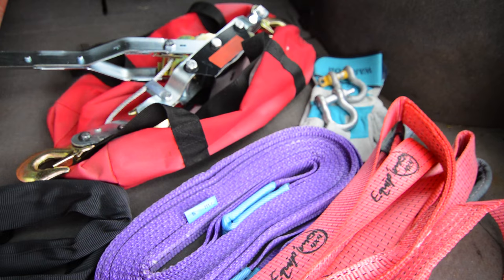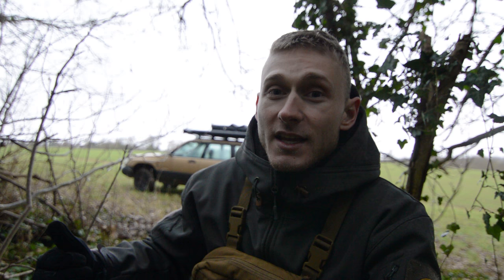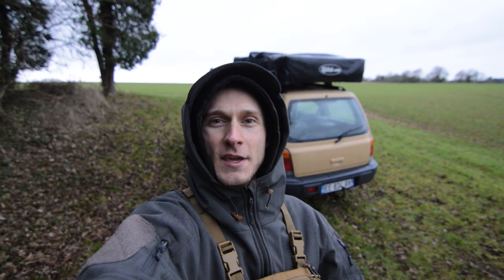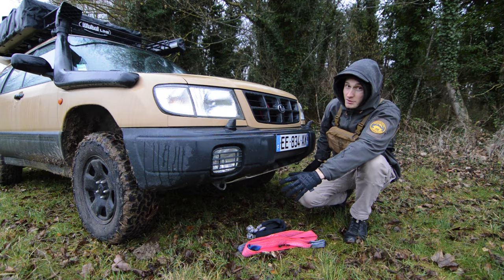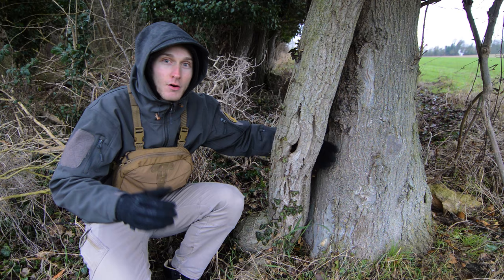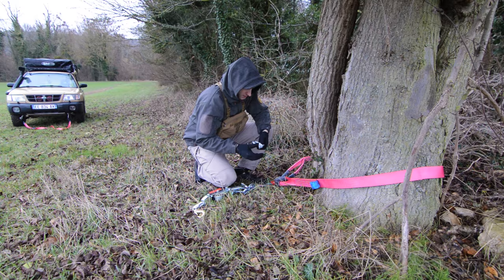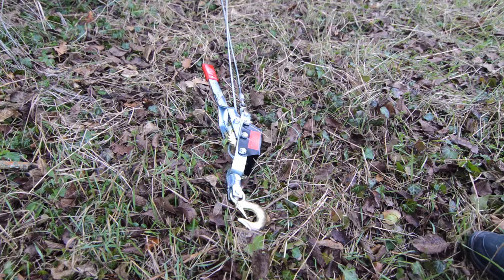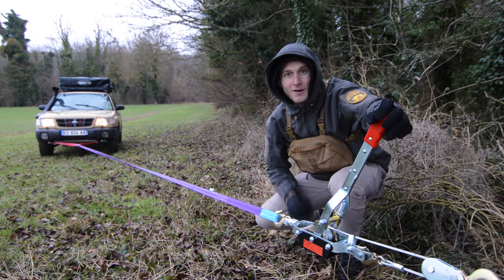HAND WINCH Off Road Recovery Techniques Training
In this video, I'm training to recovery technique.
I'm gonna use my 4t (9k lb) hand winch (or come along or tirfor ) to pull my Subaru Forester.

This is not a "How to" video, it's just a training. Actually it was the very first time I used it. So I MAY have done something wrong during the process, I'm open to every constructive criticism.

For me, this test (or training), was a success ! All the gear did well and know, I can take action if something goes wrong during a drive.
And I also have a bit more of peace of mind when tackeling some tricky trails.

I wanted to give a SPECIAL THANKS to :

DJEBEL XTREME
For the recovery kit (Bag, shackles, straps ...)

MY HONEY BEE (Lizanne)
For the Helikon-tex Numbat Chest Pack :

MY FAMILY
For the hand winch :